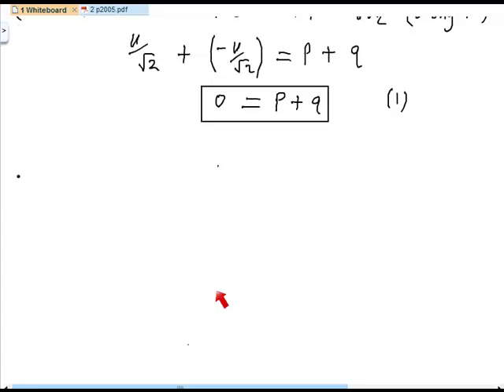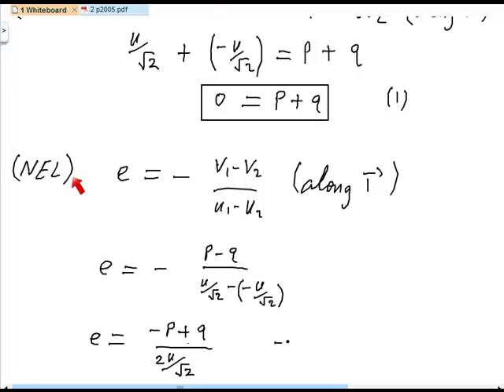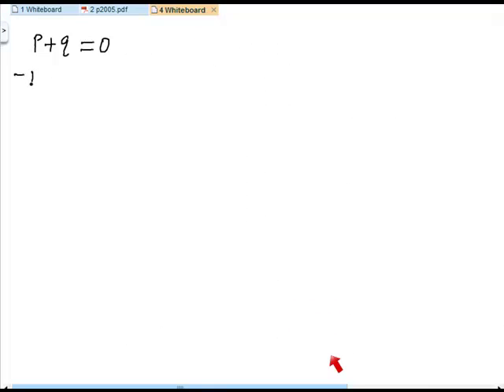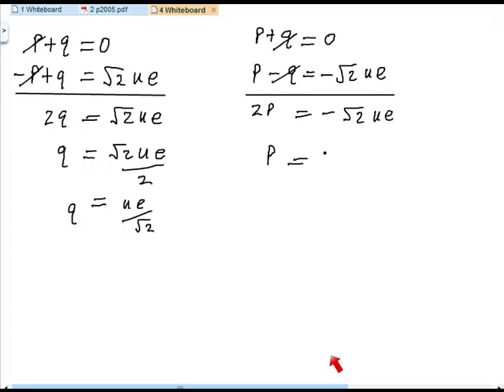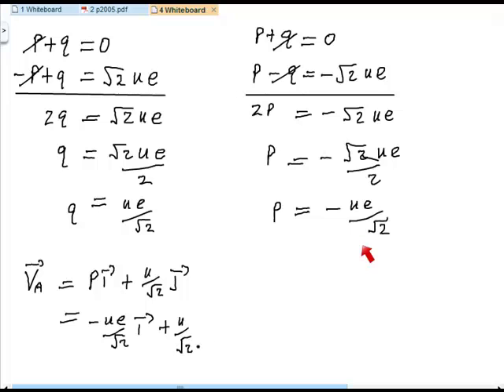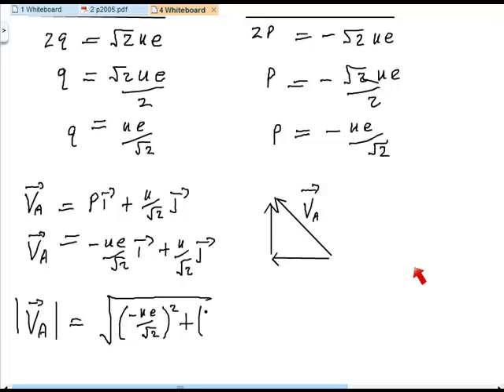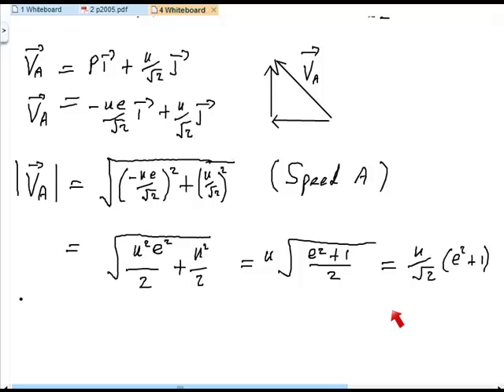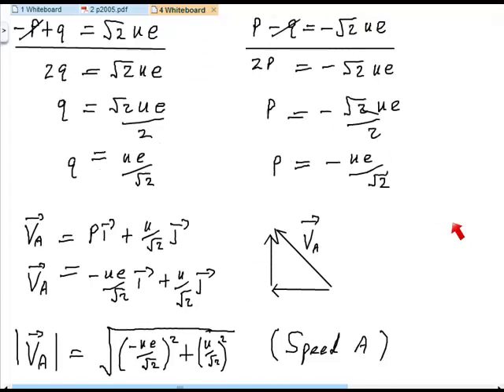LC Applied Maths - 2005 Q5(b) - Part 2